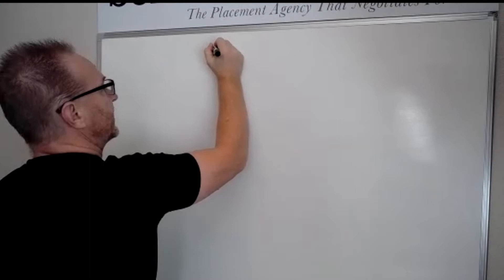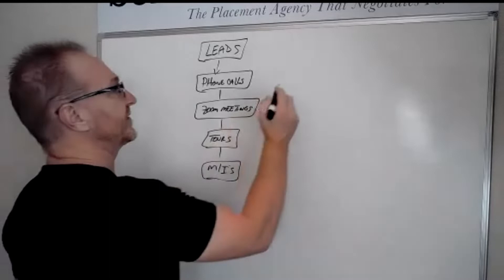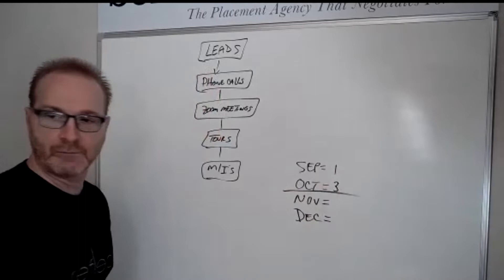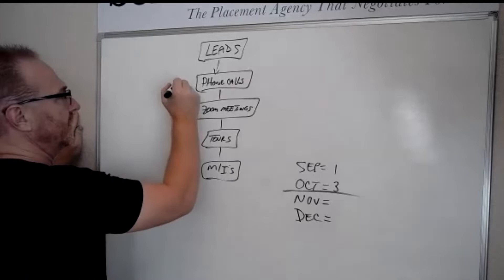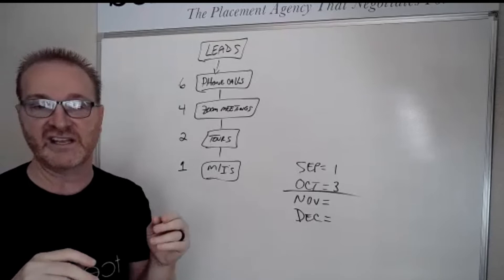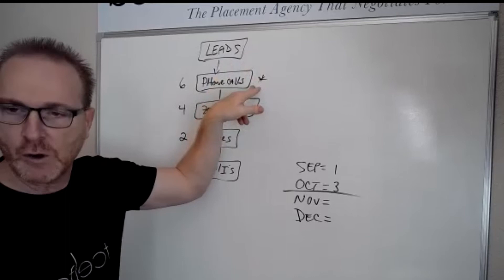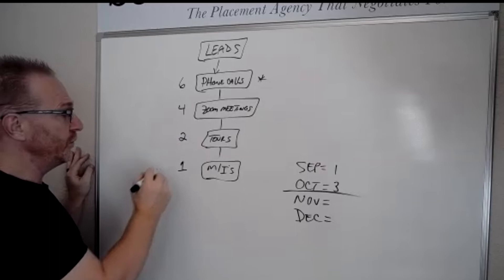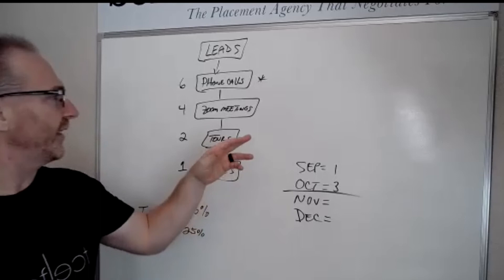How To Get A Move In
What is the sequence of events that need to occur, in order to get a move in?

It's imperative that you know this information. If you don't, the chances of you ever getting a move in, is close to 0%.

If you have any questions about this process or would like to know more information about the Senior Referral Academy, simply go or text Matt directly @ .

You can access the Free Webinar on the Senior Home Business website.

Brand:
Matt Stafford - Senior Referral Academy
Stafford Senior Solutions
Senior Living Specialist & Business Coach